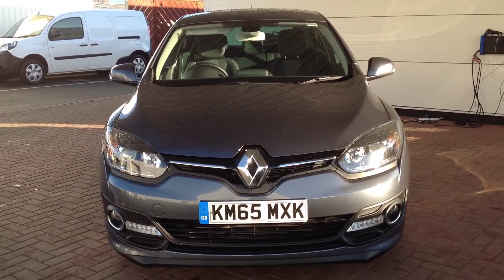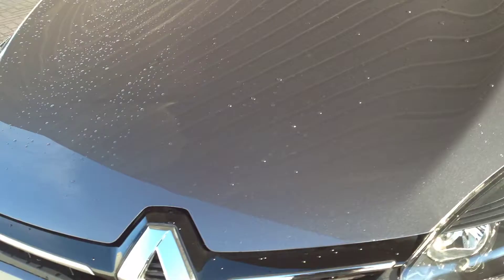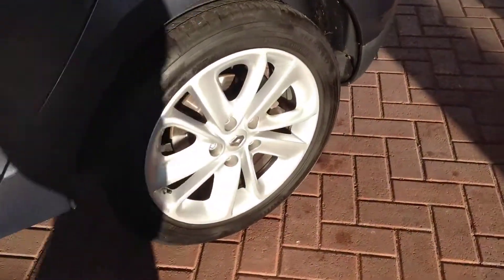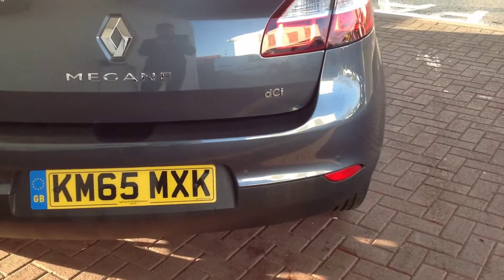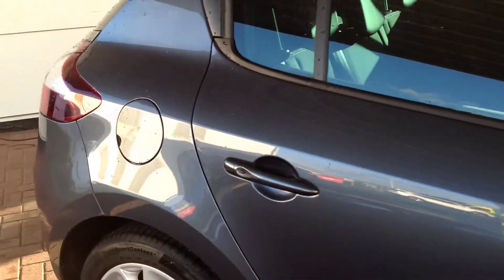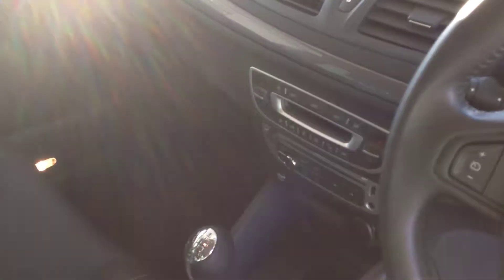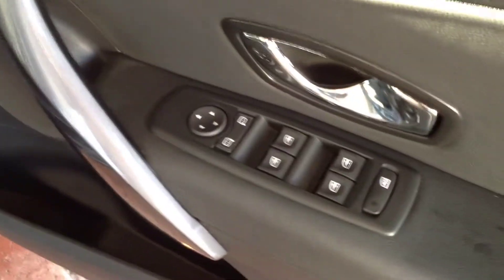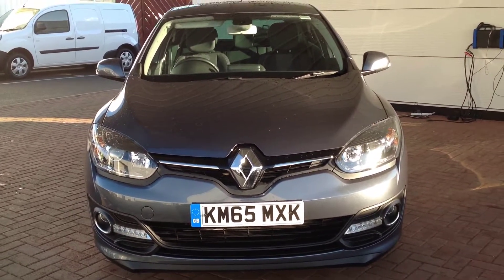2015 Renault Megane 1.5 Dci Dynamique Nav